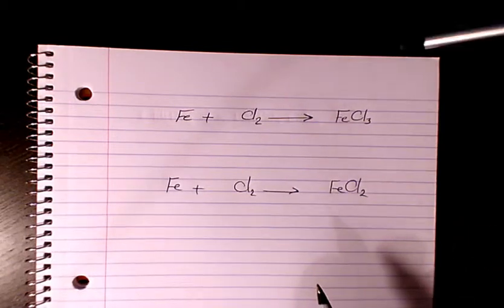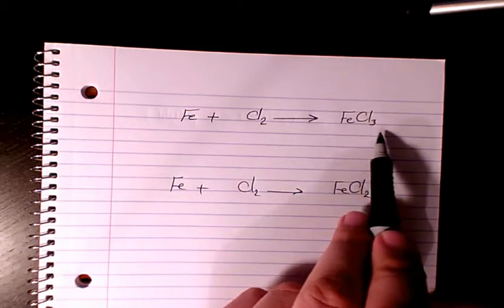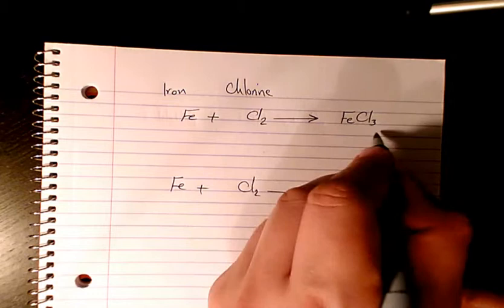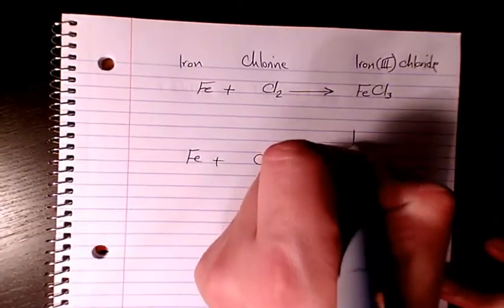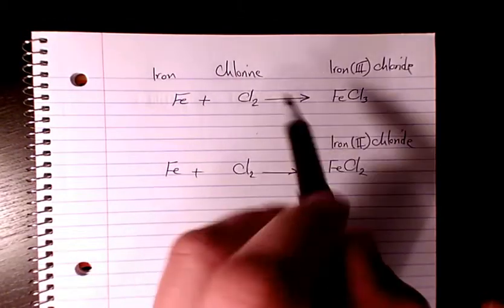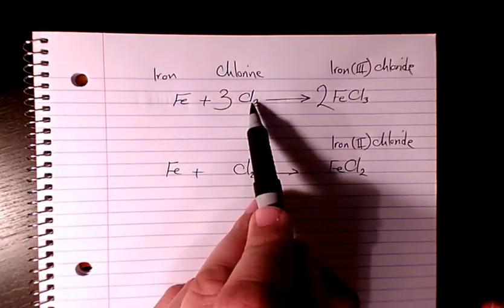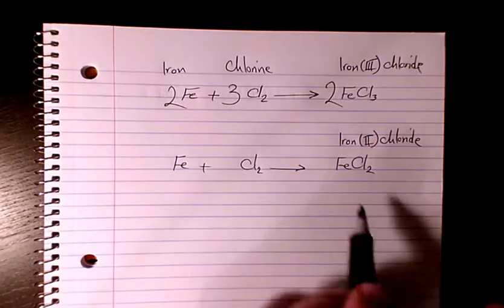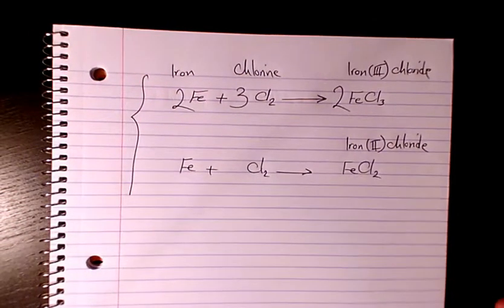Balancing Ferric Chloride and Ferrous Chloride Chemical Equation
Dr. Masi